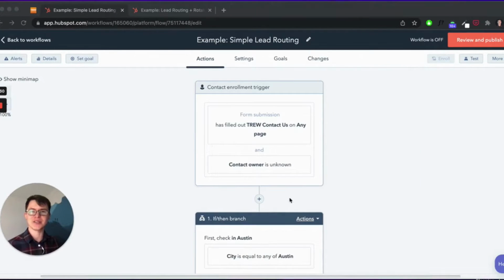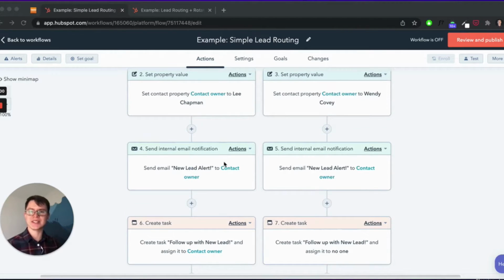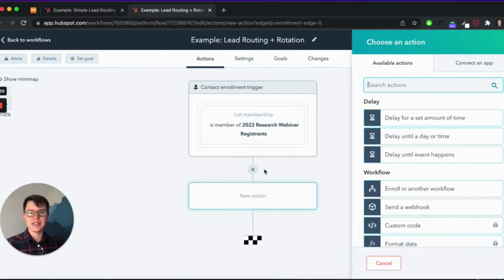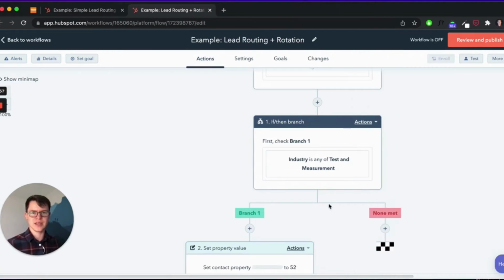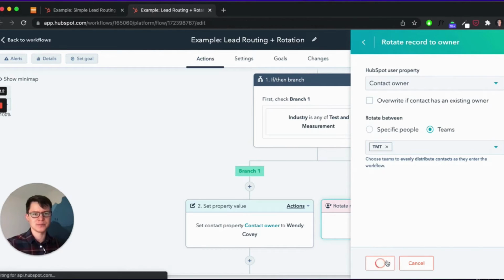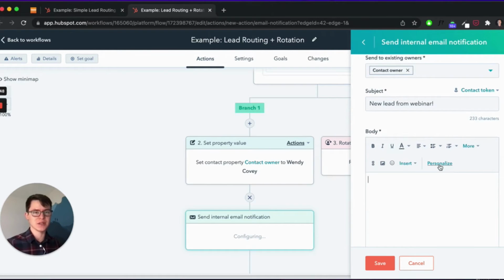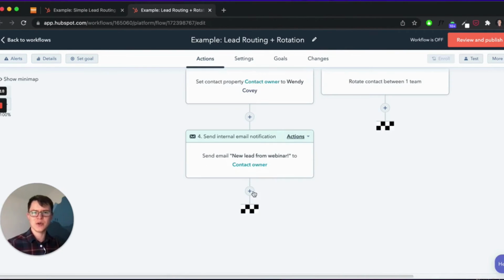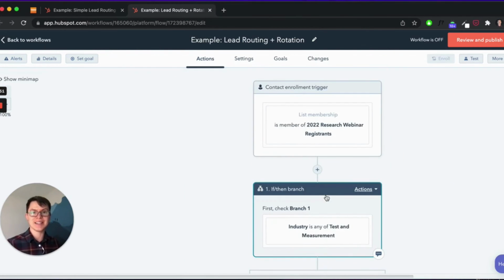TREW Tips: Lead Routing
Welcome to TREW Tips where we provide digital marketing advice for technical companies. Today's lesson is "Automating Your Lead Routing."

In this video we review how to create HubSpot workflows to route new leads to sales representatives. We cover best practices as well as advanced features like lead rotation. View the other videos in our TREW Tips videos

To learn more about HubSpot and TREW Marketing's support services,